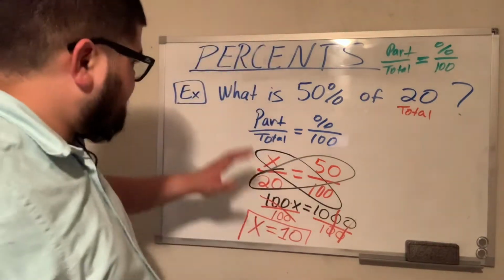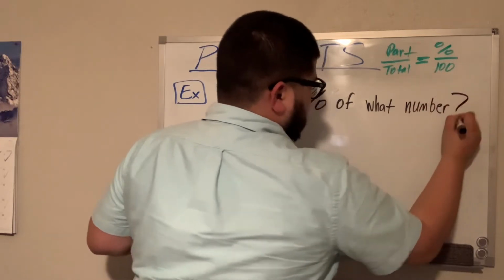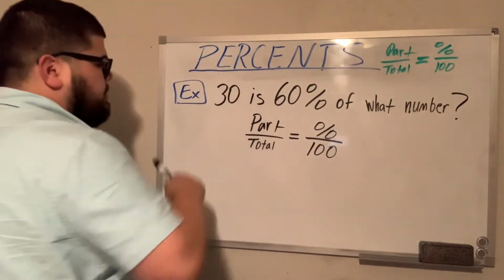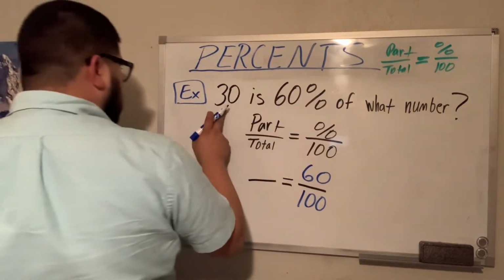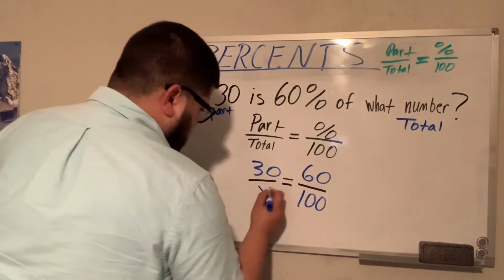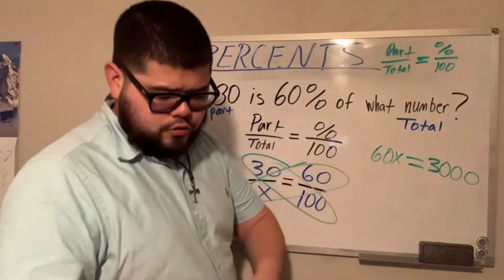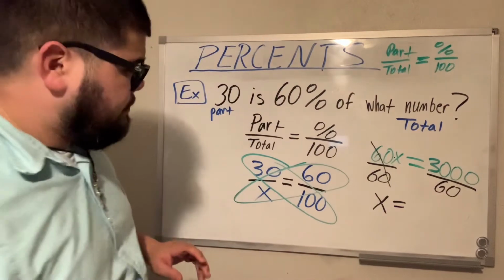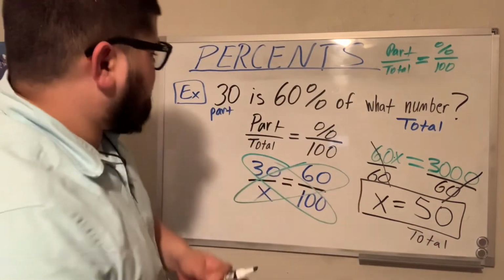Percents Part 7